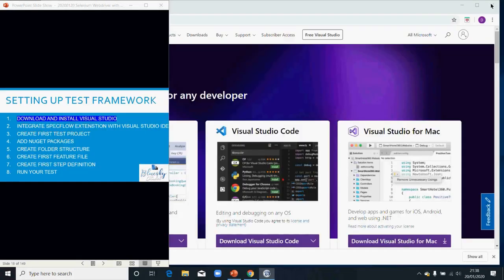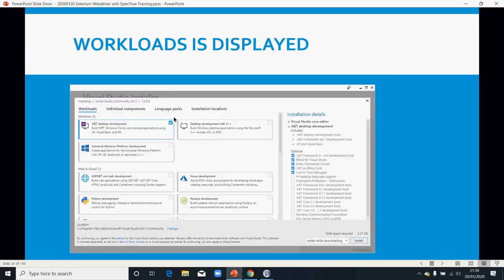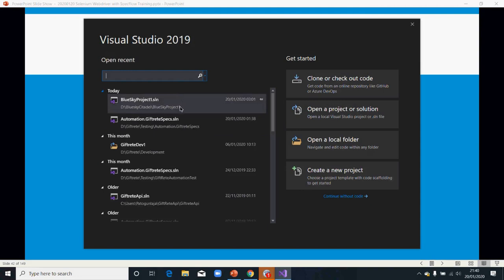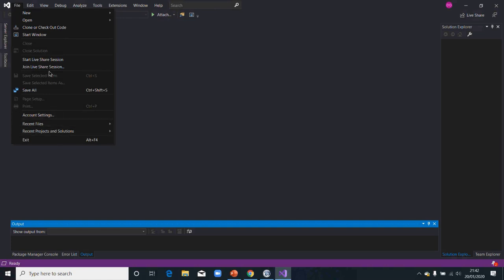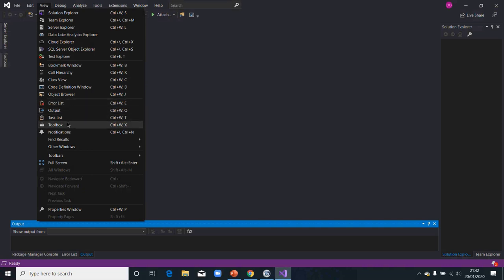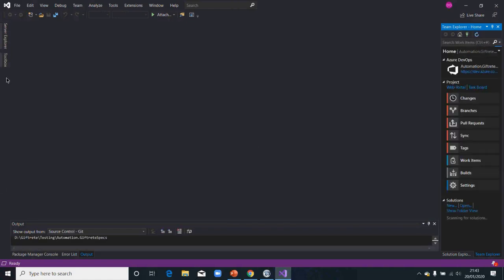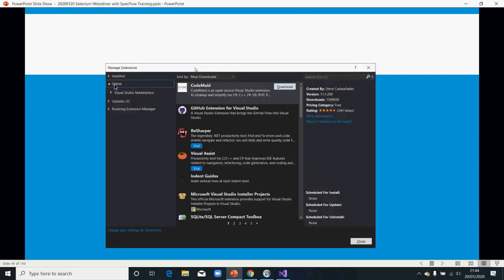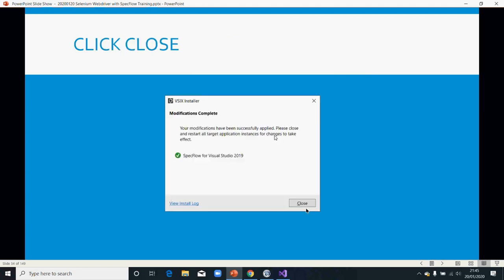Introduction To Test Automation C# - (MS Test)Class 1b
Downloading & Installing Visual Studio
Integrate Specflow Extension With Visual Studio IDE